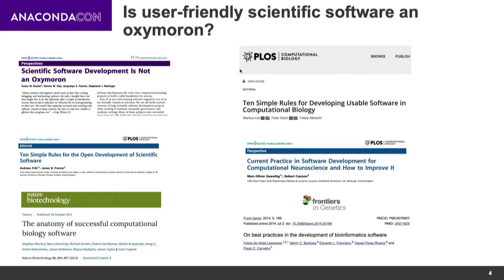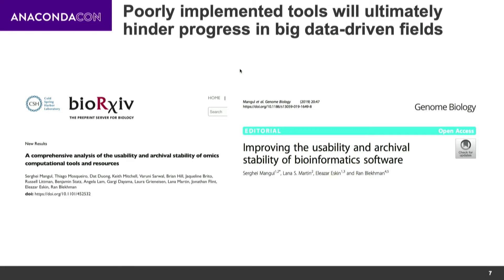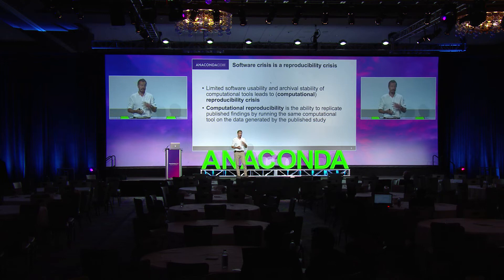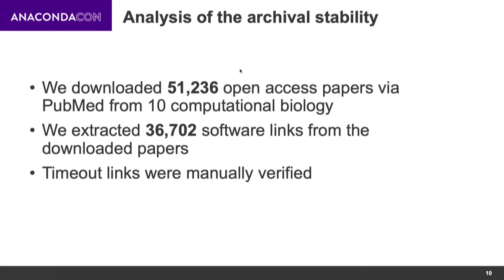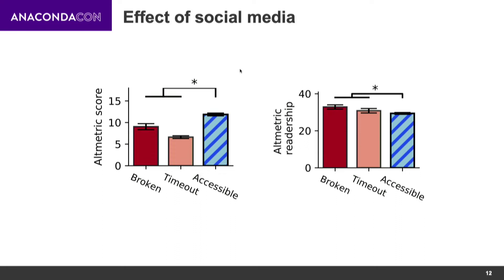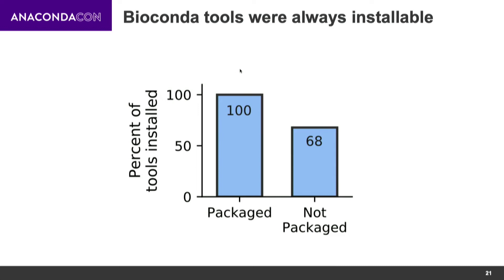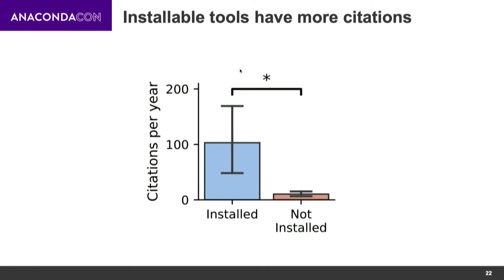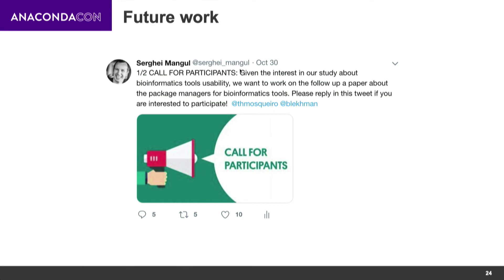A Comprehensive Analysis of the Usability & Archival Stability of Omics Computational Tools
SERGHEI MANGUL POSTDOCTORAL SCHOLAR AT UCLA

Scientific reproduction of published findings depends on running computational tools on study data. Yet, out of nearly 25K omics software resources published between 2000 and 2017, 26% aren’t currently accessible through URLs published in the paper. Among those selected for usability testing, 49% were deemed "difficult to install," and 28% failed to be installed due to implementation problems. UCLA’s Dr Mangul presents these findings and more, along with practical solutions for increasing the usability and archival stability of published bioinformatics software.